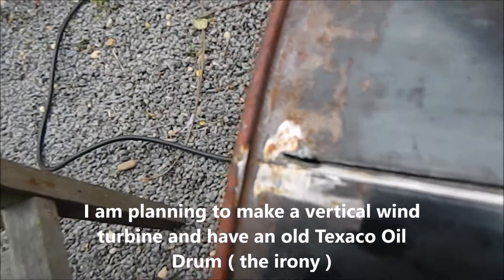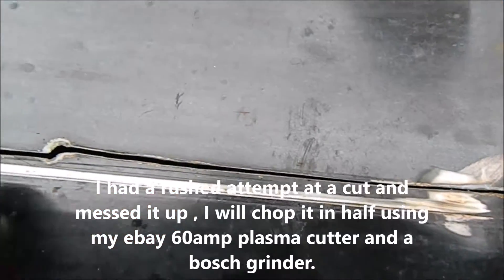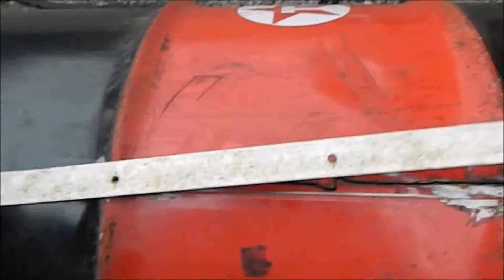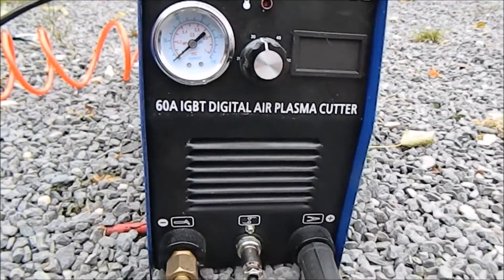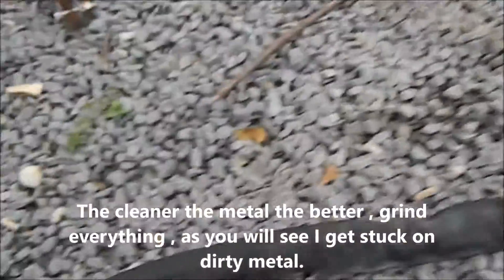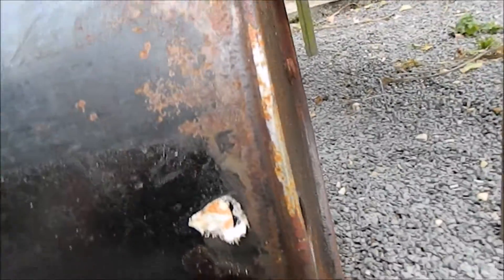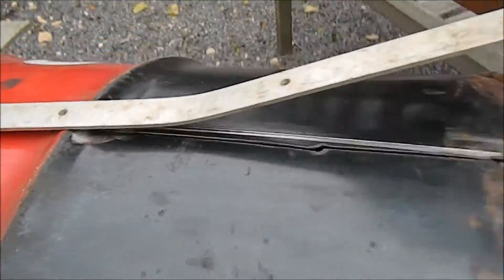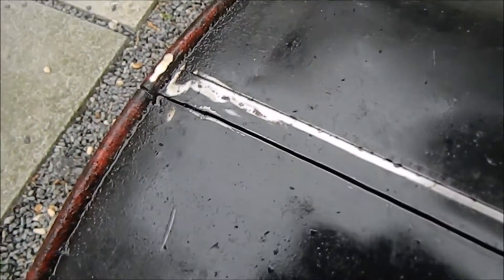Oil drum VAWT wind turbine mechanism Part 1 07/10/2016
in these videos I shall attempt to make a fully functioning wind turbine using the oil drum as the torque generator / blade assembly.

First I will build the torque generator then I will build or buy a motor and set it up with a gearbox , the assembly will be quite heavy so I am going to try and use opposing magnets to take some of the weight and improve the assembly. There are many considerations with regards to the spindle assembly functionality that I am still thinking about.